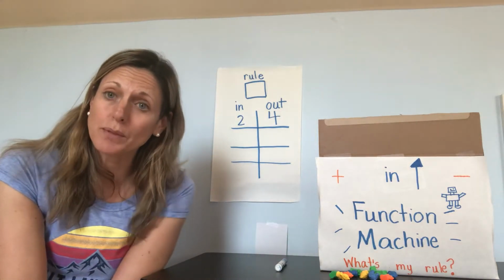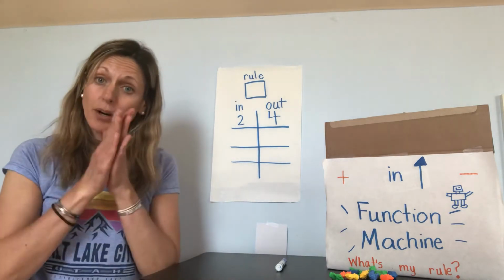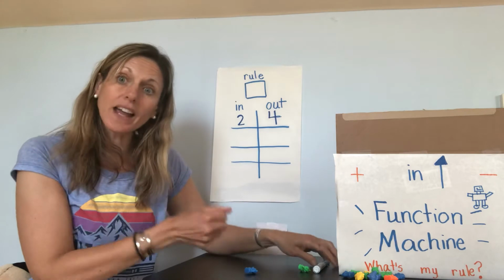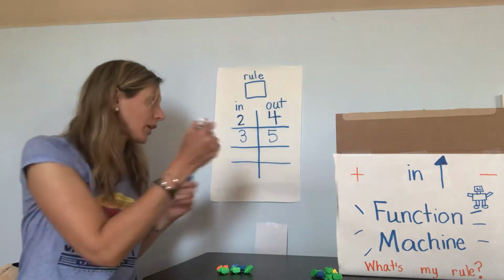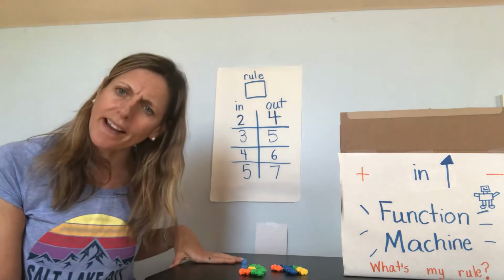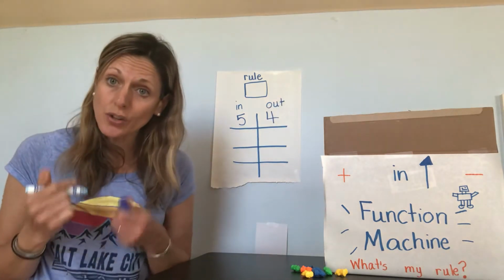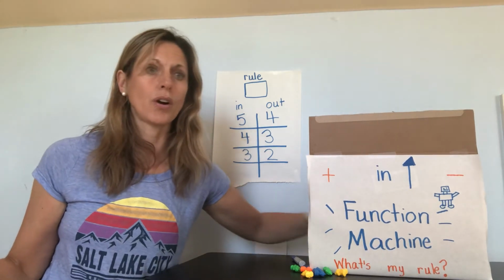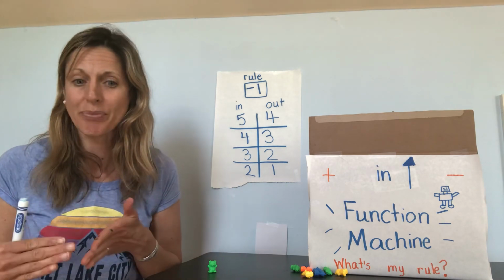Function Machines!➕➖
Let’s use our Function Machine to figure out the math rule!!!